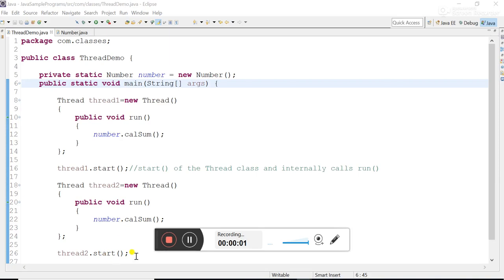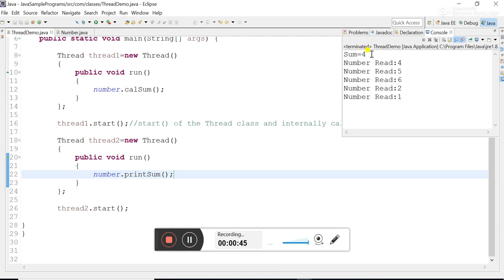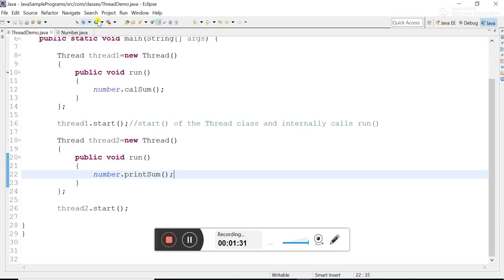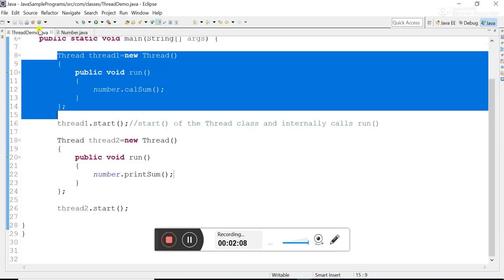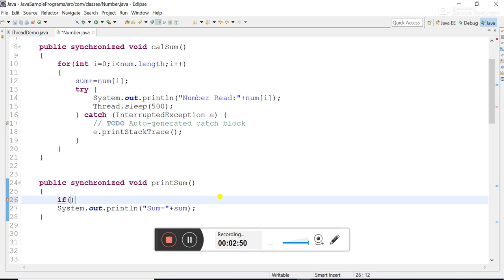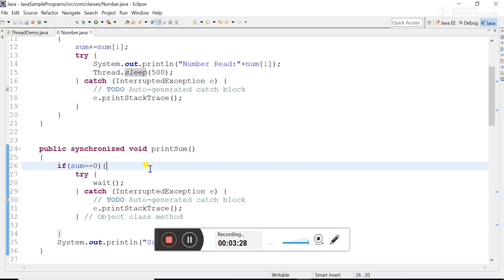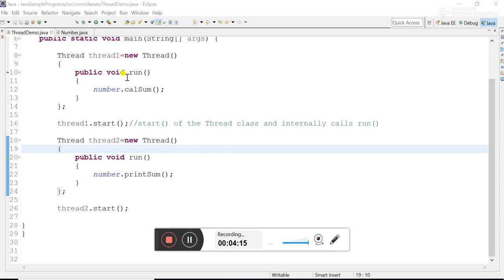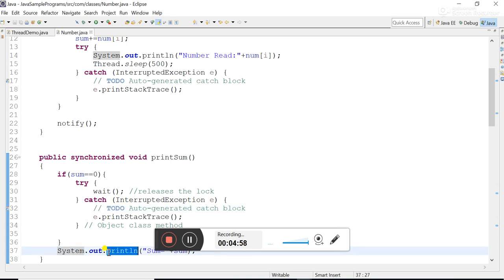Java Threads Part3